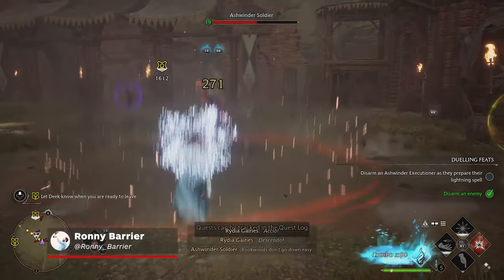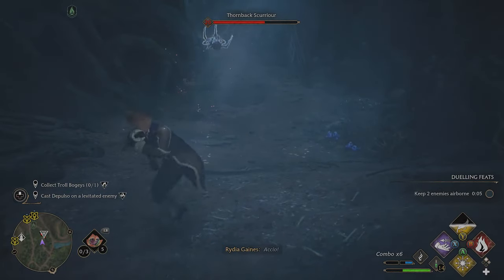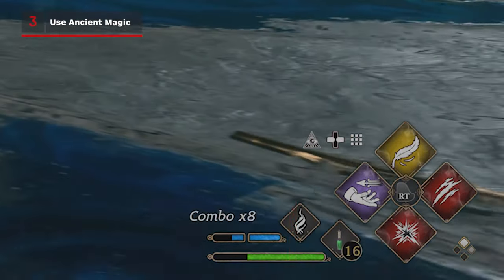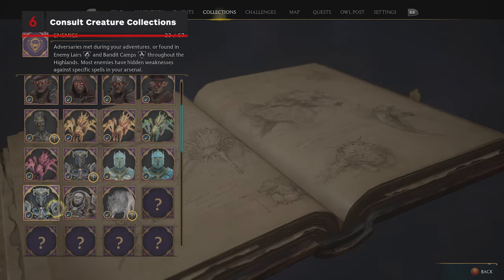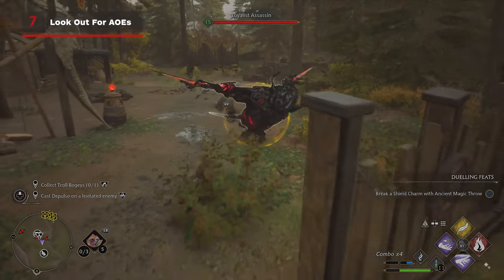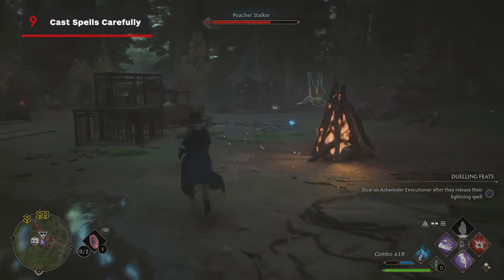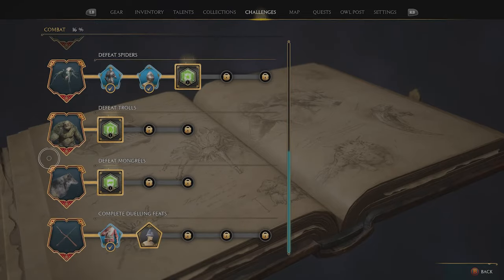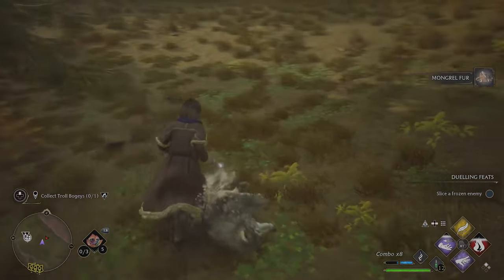Hogwarts Legacy: 12 Essential Combat Tips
Hogwarts Legacy combat can be a little overwhelming, so we’re here to help with 12 Essential Combat Tips!

Between all the different Hogwarts Legacy spells, curses, potions, plants, talents, and even dark magic, there are a ton of options in this game set in the Harry Potter Universe. Using Xbox Series X gameplay, we’ve got the guide on how to make the most of your abilities and ancient magic during battle.